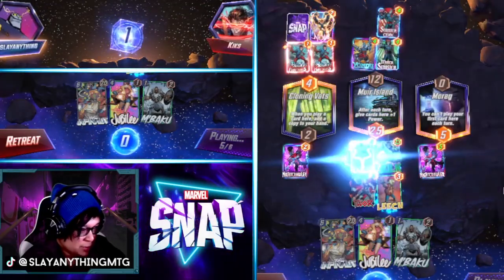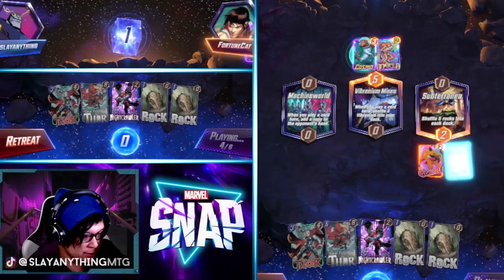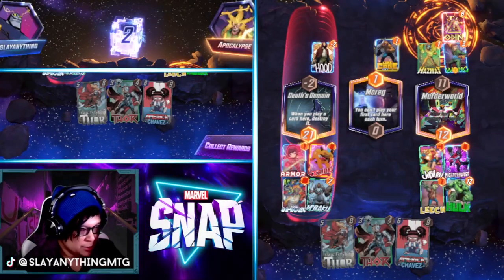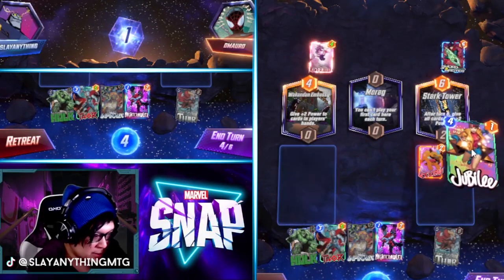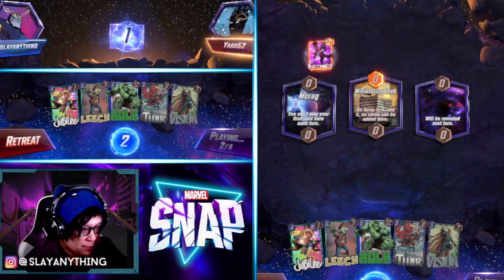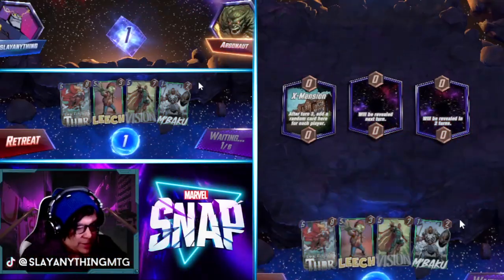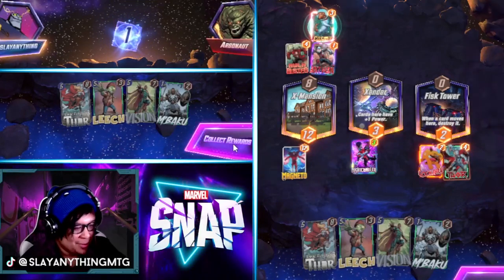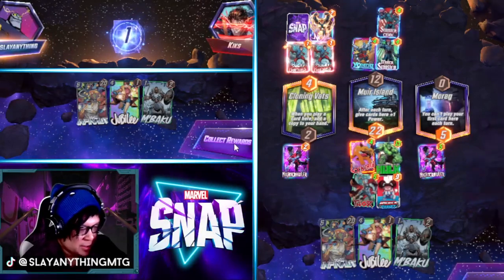LOCKJAW LEECH Combo = FAST WINS in MARVEL SNAP 🐕🐸 Best Deck Guide and Gameplay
Listen, Lockjaw is a good boy, and he just wants to bring his big scary friends to the Marvel Snap party. Add some Leech in there, and these two are some cube stealing machines that could help you earn some fast wins and rank up faster in Marvel Snap! Check out this Marvel Snap Lockjaw Leech combo best deck guide and let me know if it sparks joy with you. As always, thanks for catching the vid, and hope you enjoy!

TRY THIS NEW MARVEL SNAP DECK OUT!

# (1) M'Baku
# (1) Nightcrawler
# (2) Armor
# (3) Lockjaw
# (3) Thor
# (4) Jubilee
# (5) Leech
# (5) Vision
# (5) Jane Foster Mighty Thor
# (6) America Chavez
# (6) Hulk
# (6) The Infinaut

0:00​​​​​​​​ - Intro
2:14 - Match 1
4:56 - Match 2
7:39 - Match 3
10:23 - Match 4
13:01 - Match 5
14:45 - Match 6
16:51 - Match 7
20:07 - Match 8
21:19 - Match 9
23:35 - Match 10
26:27 - Match 11
30:08 - Match 12

May the Jank be with you, Slayers! ⚔️